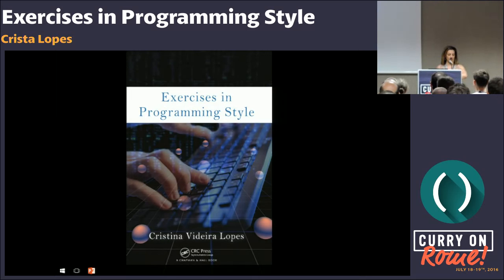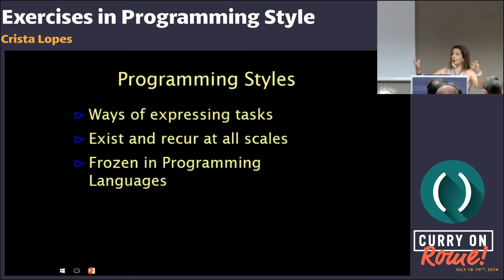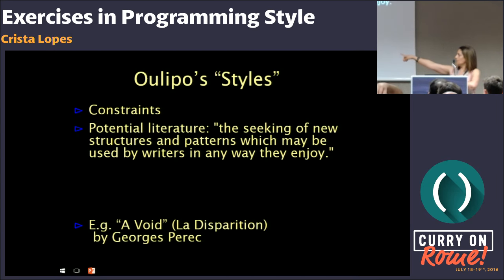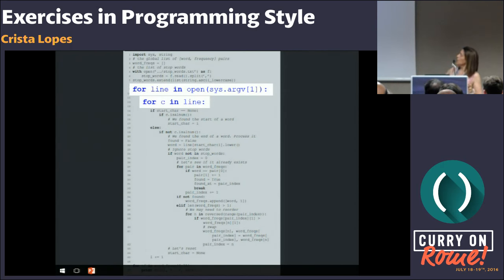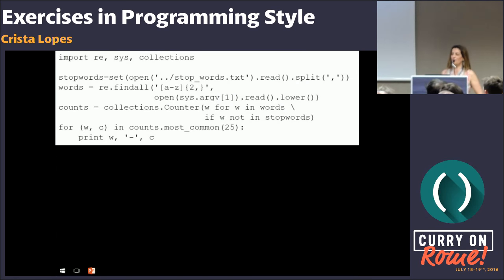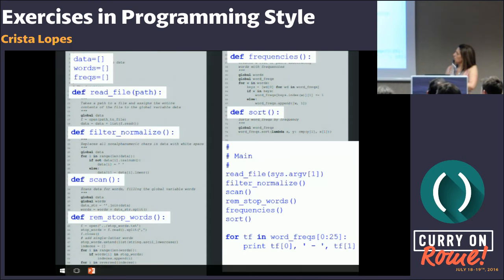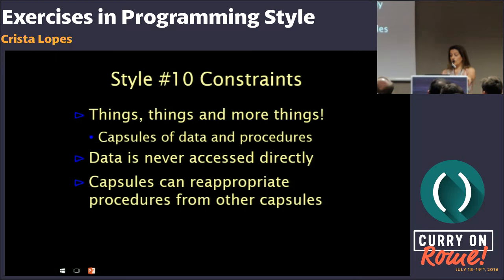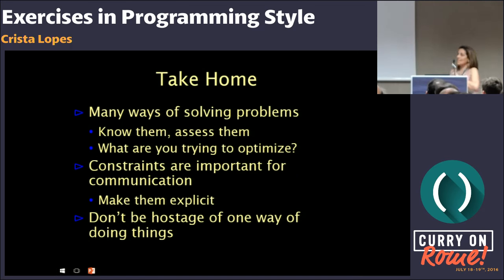Crista Lopes - Exercises in Programming Style - Curry On